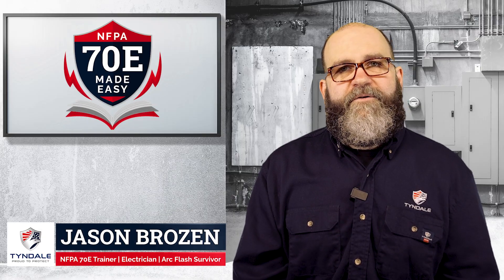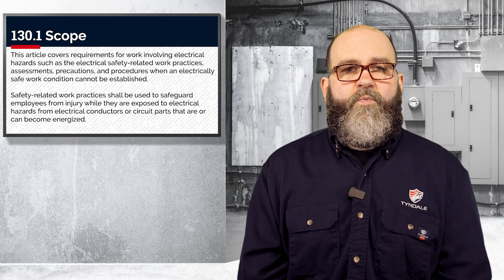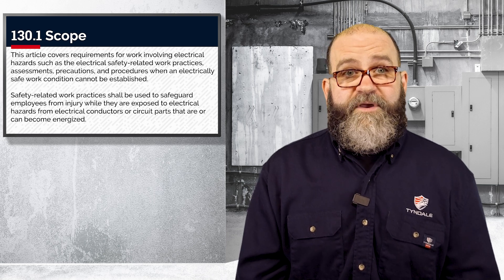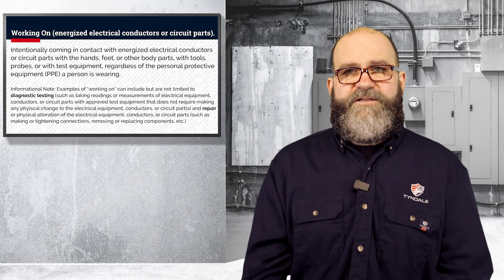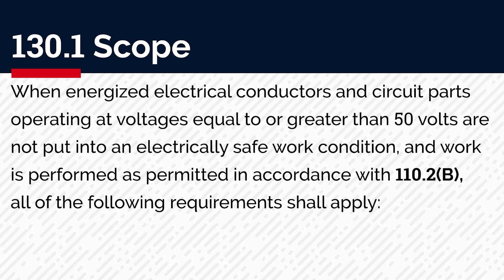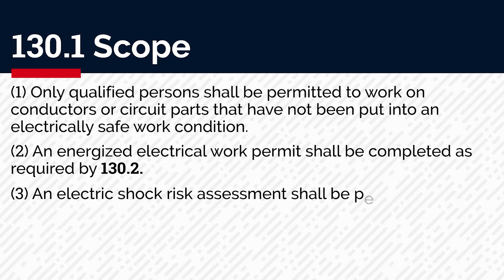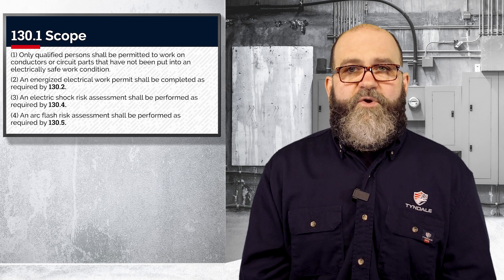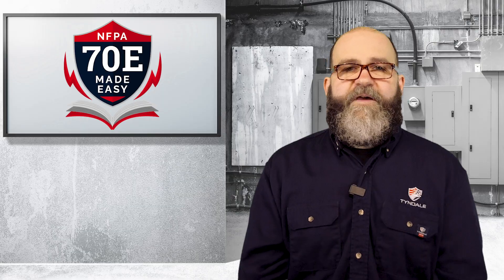NFPA 70E Made Easy - 130.1 - Scope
Jason Brozen explains NFPA 70E - 130.1 - Scope